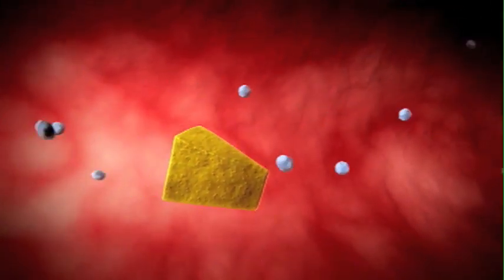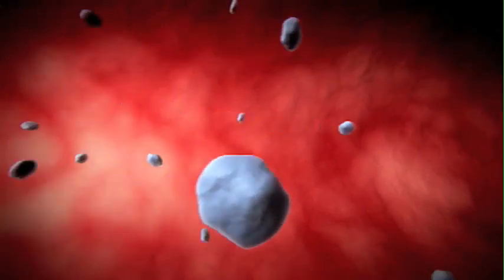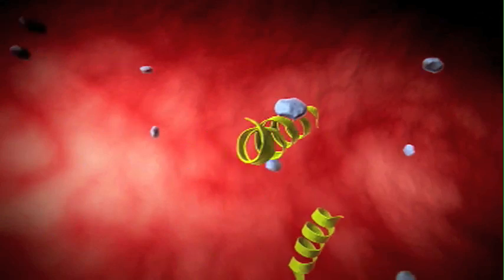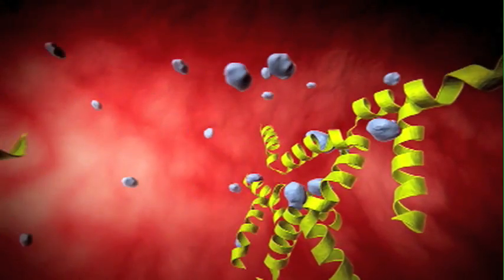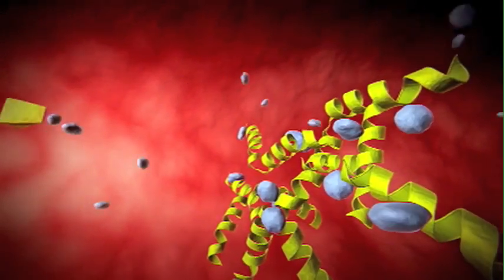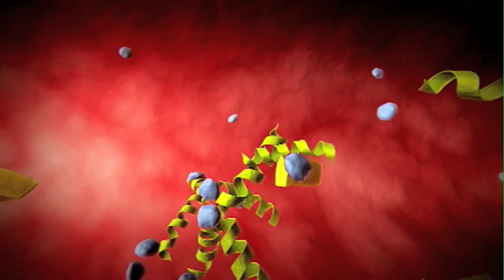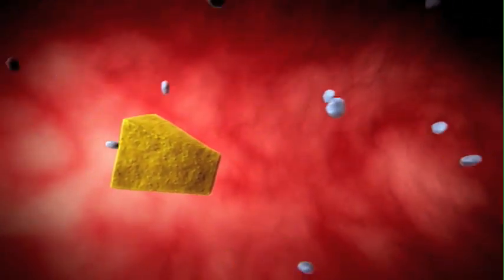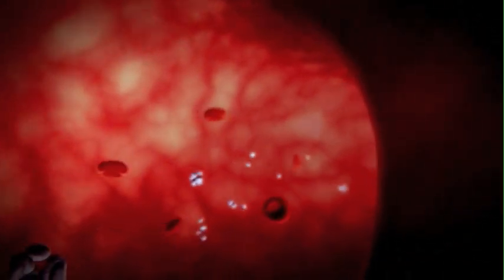How von Willebrand Factor and ADAMTS13 Regulate Clotting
ADAMTS13, a protein, helps regulate clotting by cutting through von Willebrand factor, which catches platelets and helps them clot. Inhibiting ADAMTS13 can cause TTP (thrombotic thrombocytopenic purpura), a blood condition in which excessive clotting occurs in the body. For more information about clotting and other blood disorders, visit ASH's patient resources webpage

This animation was featured in the documentary film "Blood Detectives."